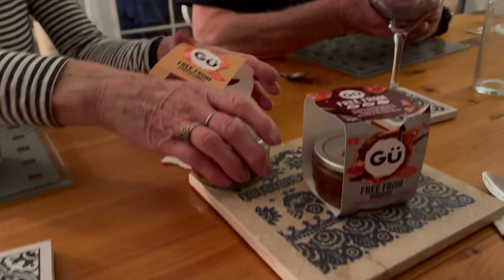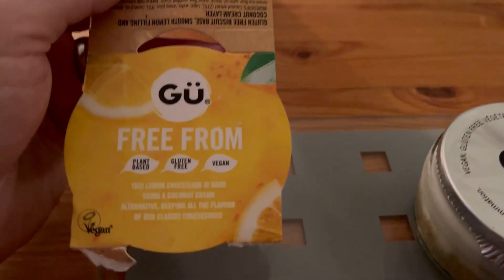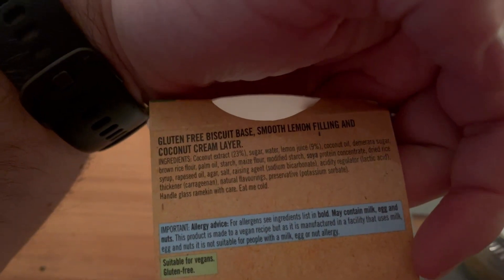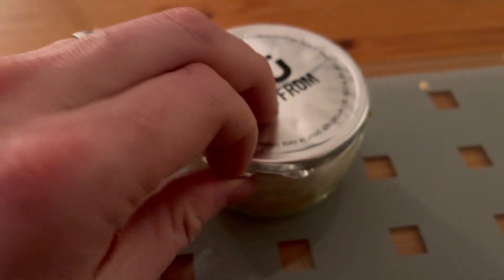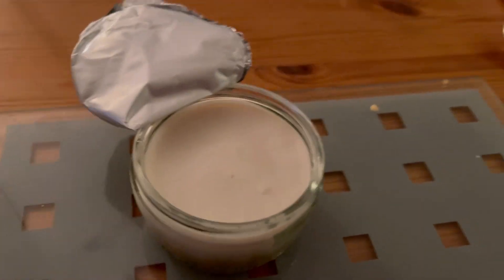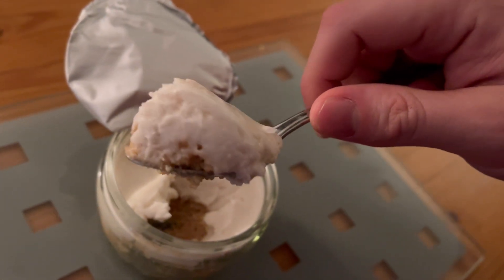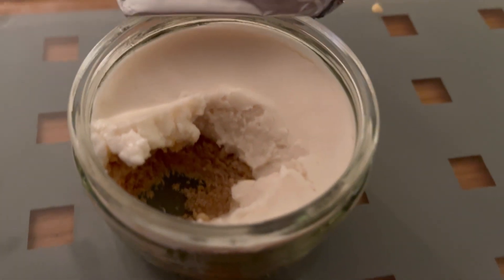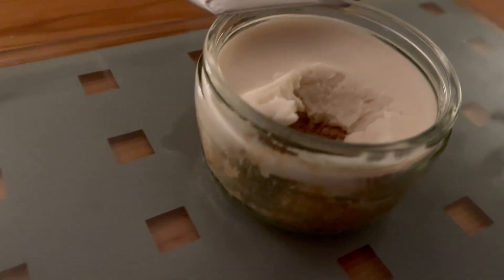Satisfy Your Sweet Tooth with Gu's Vegan Lemon Cheesecake!"